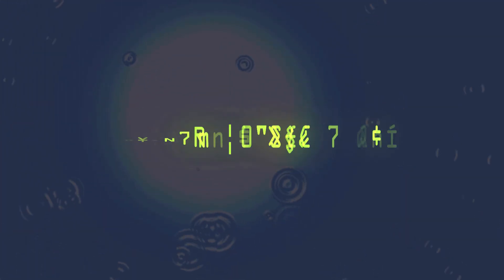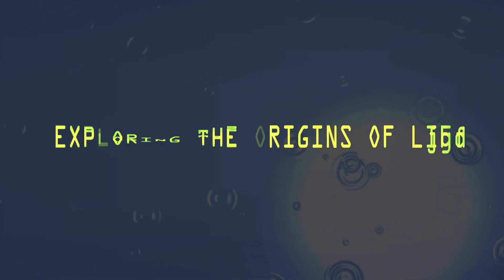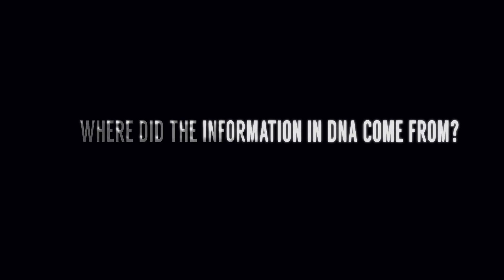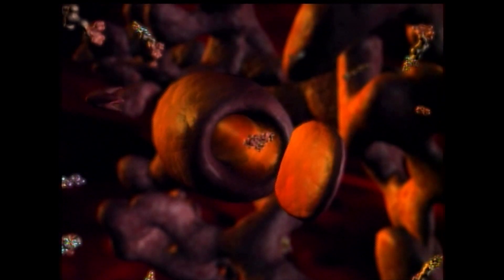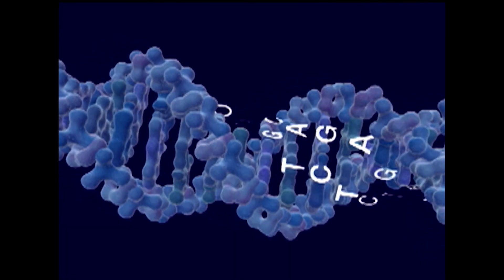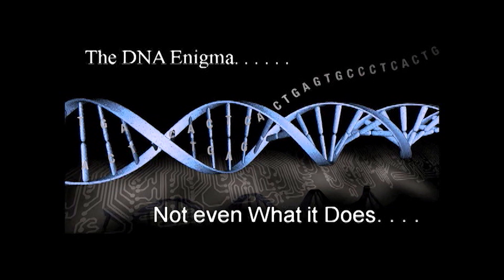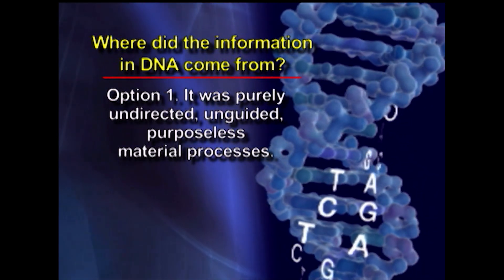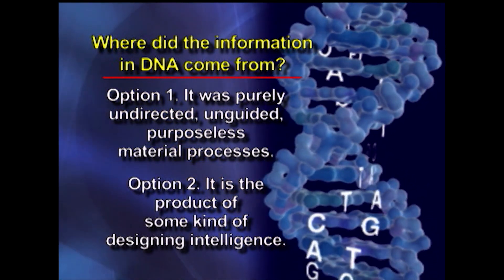How Complex is DNA and Where Did the Information in DNA come from?